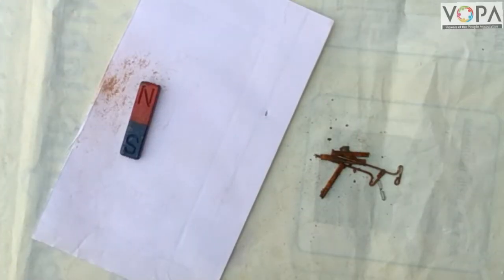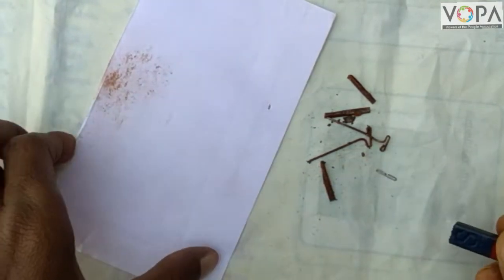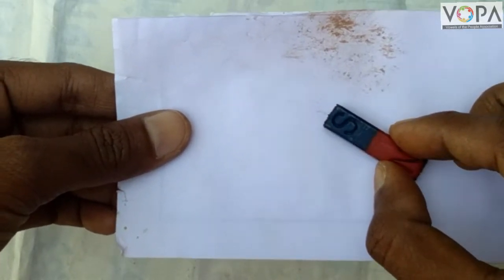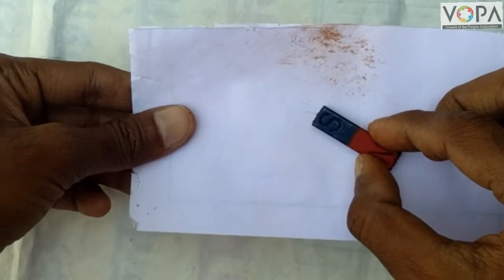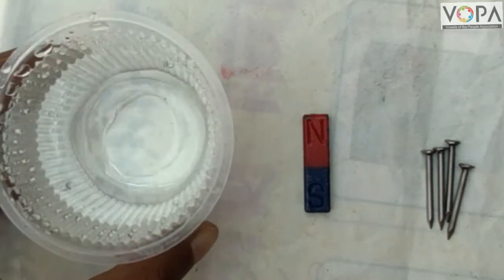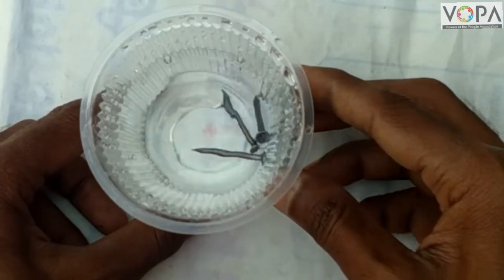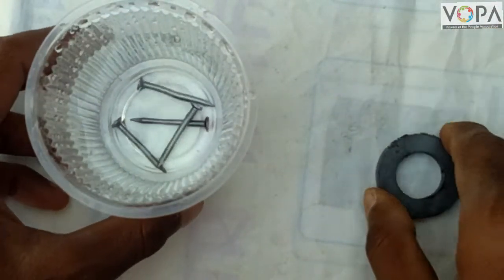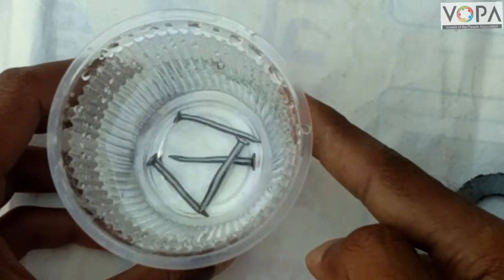7th | Science | Chap 19 | Properties of a Magnetic Field introduction | V7 | V-School